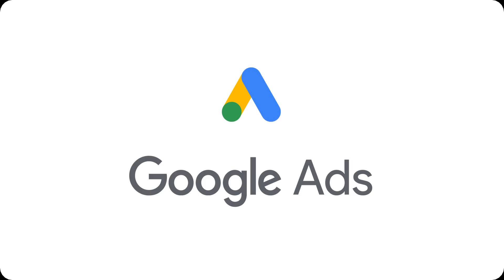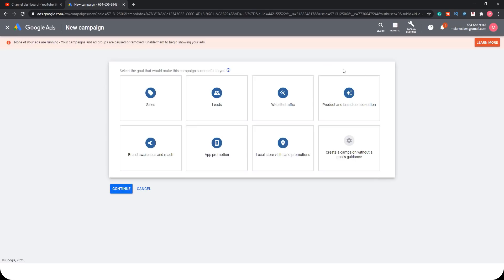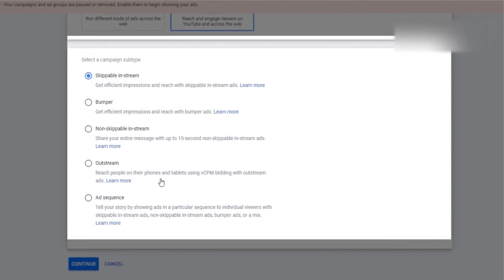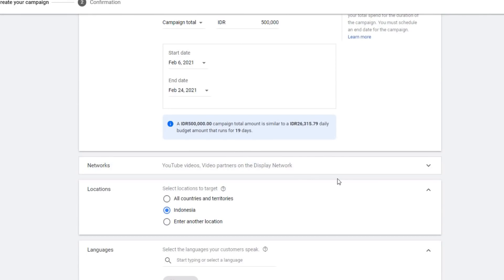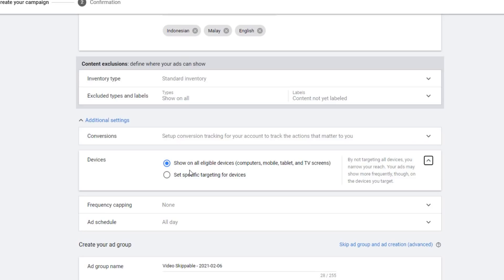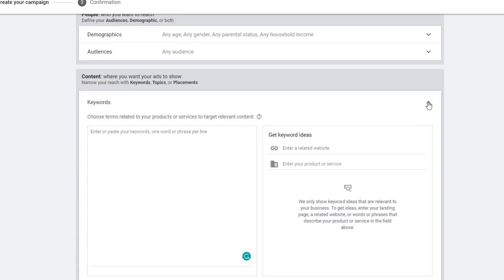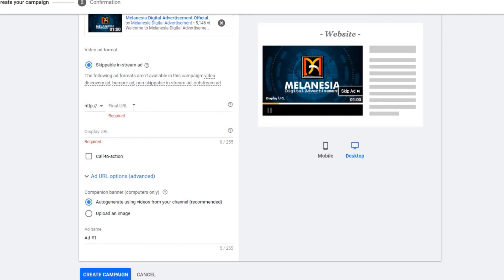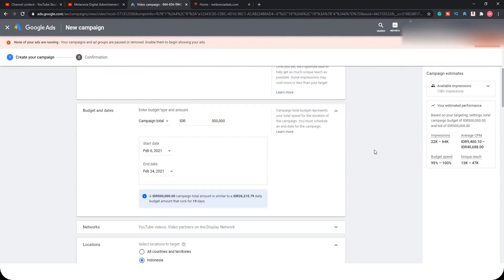⭐ How to Create Google Ads Campaign | Google Ads 2021 Tutorial for Beginner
hi guys... thanks for visiting us.
in this video, we are sharing a tutorial base on experience on how to create a campaign in Google ads, one of the biggest advertising platform on the planet.

hope this video can be helpful for those who want to know how to work with a google ads campaign.

 how to create google ads campaign